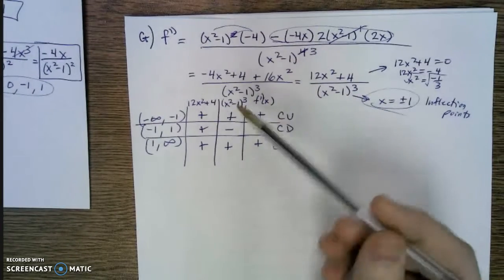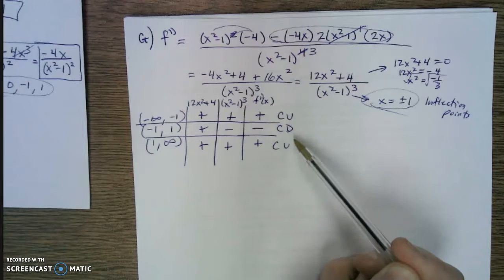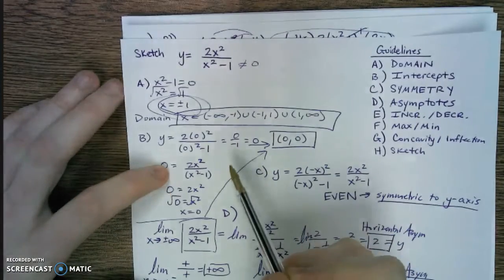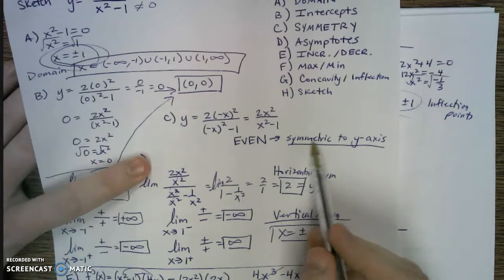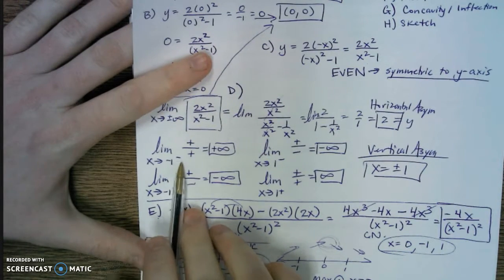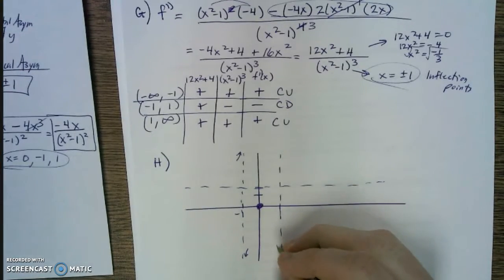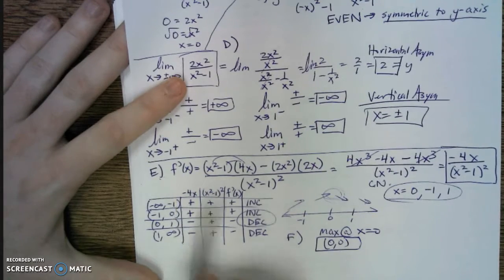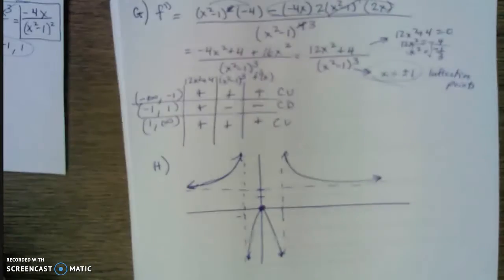Calculus Lesson 4.5 Part 2